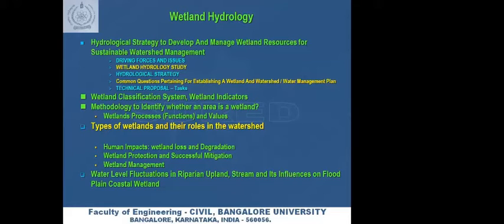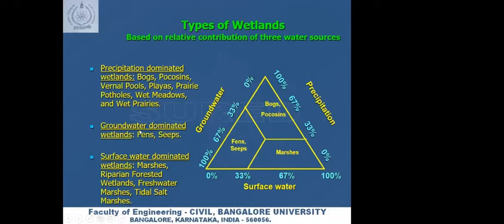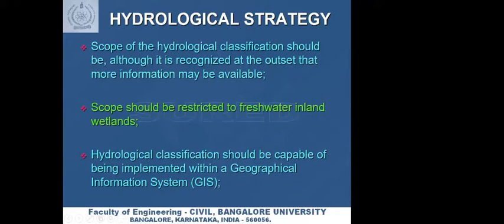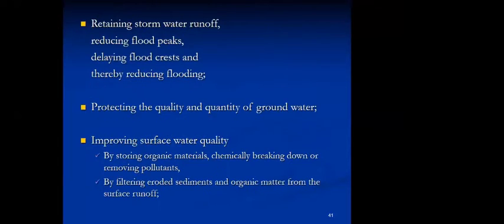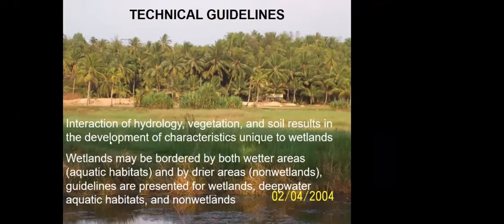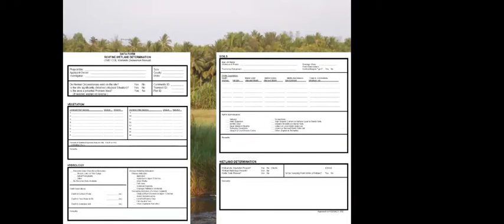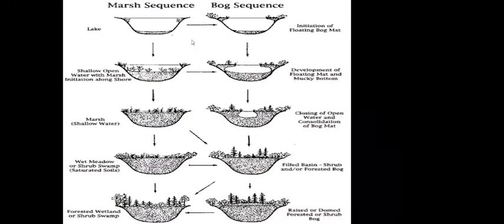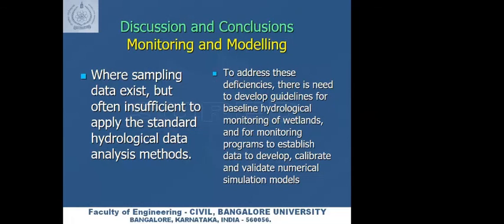Wetland Hydrology | ATAL FDP | AICTE | Department of Civil Engineering, UVCE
The Department of Civil Engineering, UVCE conducted a session on Wetland Hydrology powered by AICTE Training And Learning (ATAL) Academy, which was presented by Dr. S J Nyamathi, Professor in Department of Civil Engineering, UVCE.